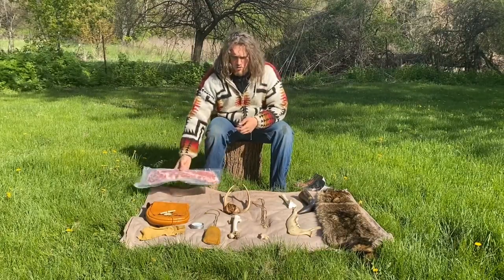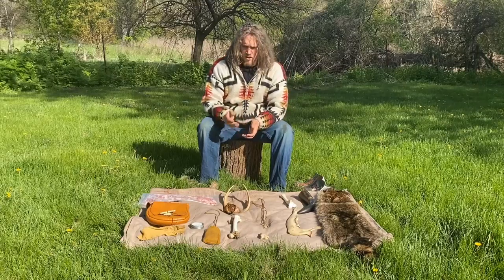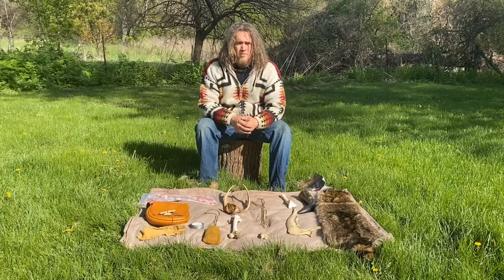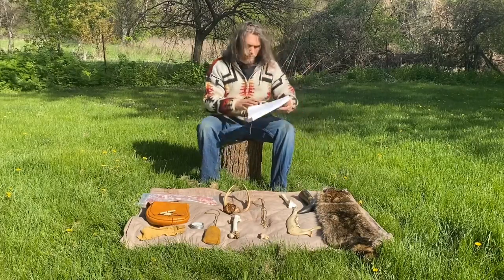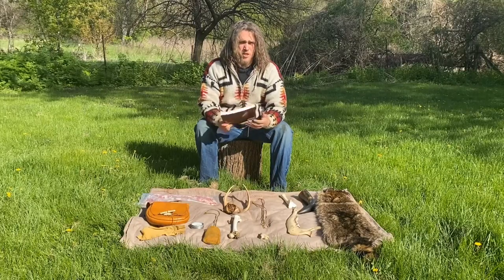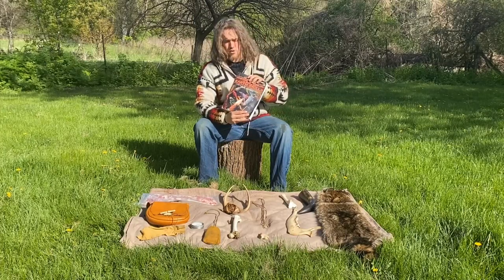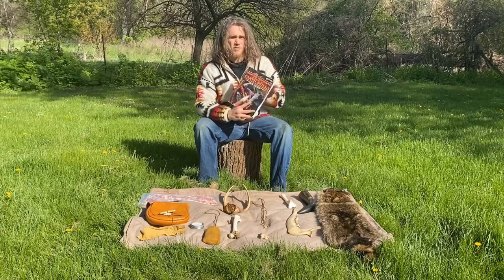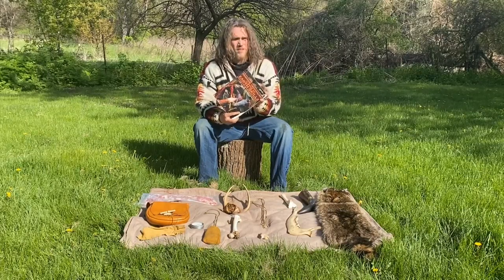Utilizing The Harvest: A Discussion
Meat- while hunting season meat is generally safe to eat completely I touch on the parts to eat of a post season animal or if a concern about parasites is present. A brief touch on how organ meat can be a valuable addition to a hunters diet.

Bone can be crafted into- arrowheads, knife blades, spear heads, harpoons, gorge hooks, sewing needles, sewing awls, flutes, drumsticks, jewelry etc.

Antler can be crafted into- arrowheads, spear heads, harpoons, flint knapping tools, jewelry, pipes etc.

Leather can be crafted into- clothes, bags, containers, cordage, sheaths, shelter coverings etc.

Fur can be crafted into clothes, bags, shelter coverings, containers etc.

Horn can be used for drinking containers or to make glue from.

Rawhide can be used to make glue, cordage or containers.

Tallow (rendered down animal fat) can be used for baking, burning, conditioning leather or eating.

Sinew can be used to make cordage and bings well to itself.

Fish skin can be used for clothing, containers and is even being researched as a treatment for severe burns!

I hope you enjoyed this video and I appreciate your patience while I get over my stage fright.